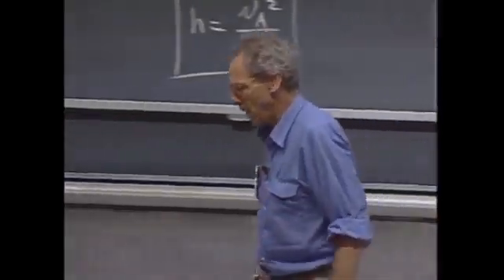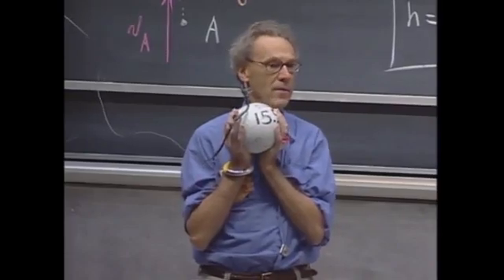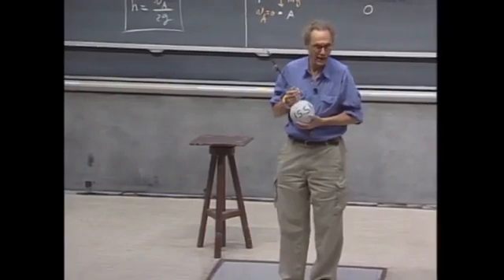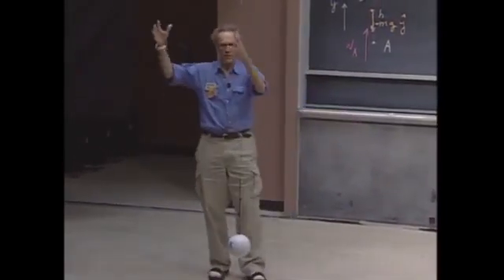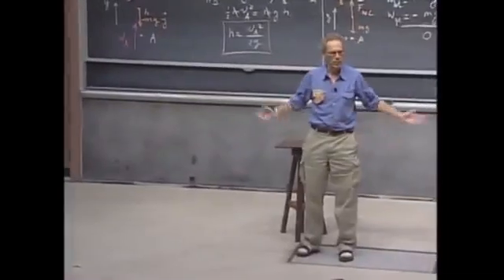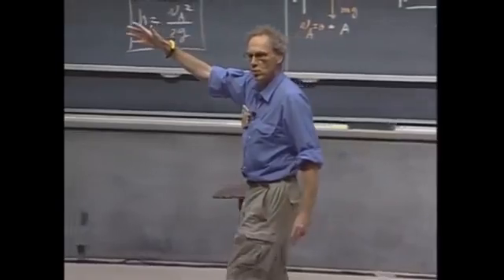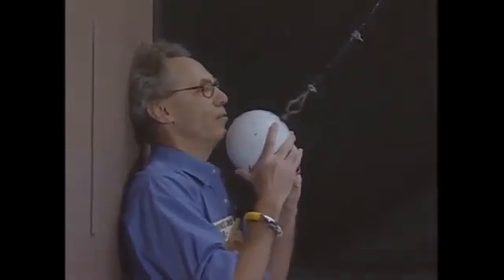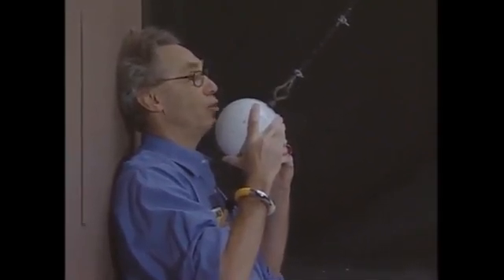بروفيسور الفيزياء والتر لوين يخاطر بحياته ليثبت لطلابه صحة قانون حفظ الطاقه !